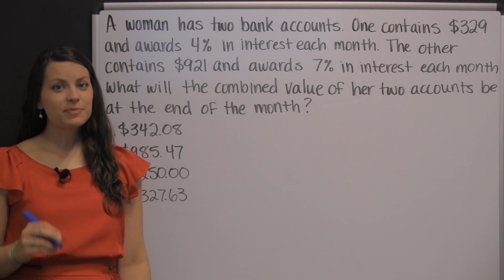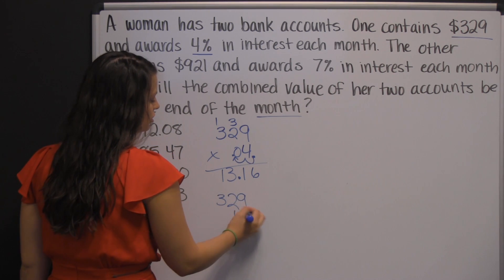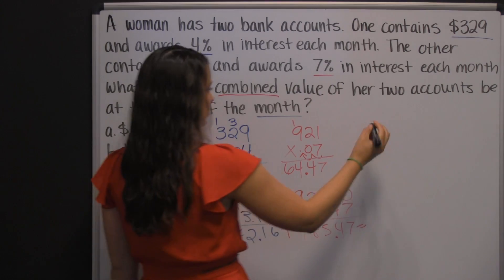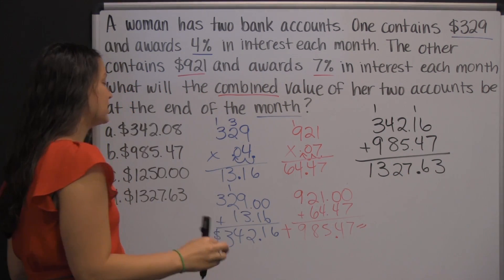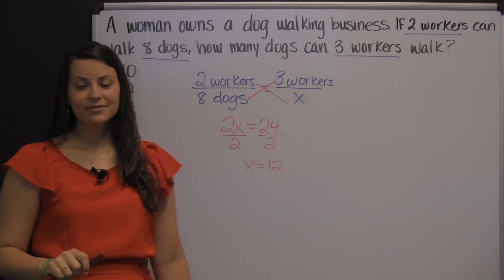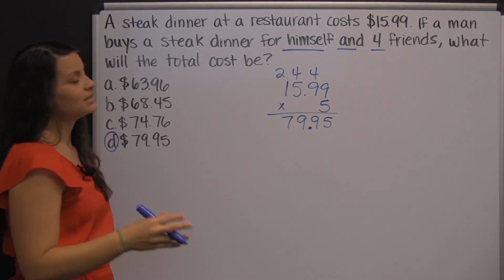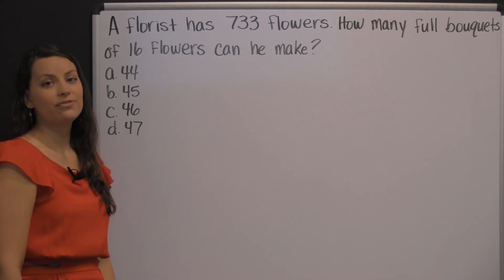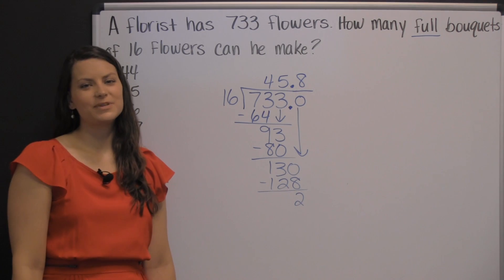ASVAB Practice Test - 5 Math Practice Questions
These practice test questions are directly related to the ASVAB math test, and the instructor walks you through each problem.